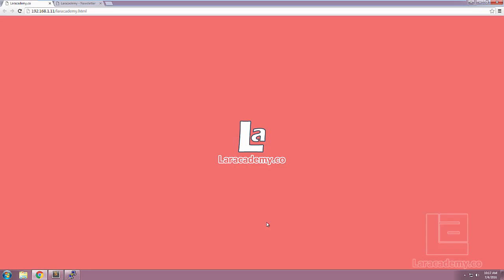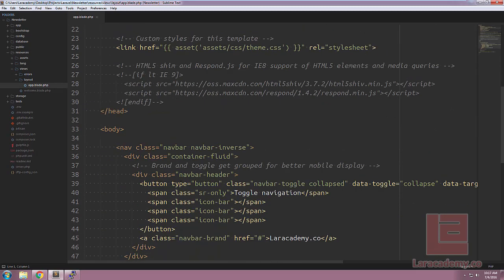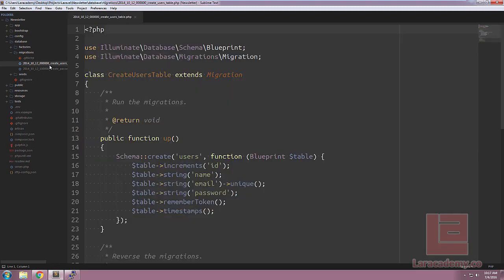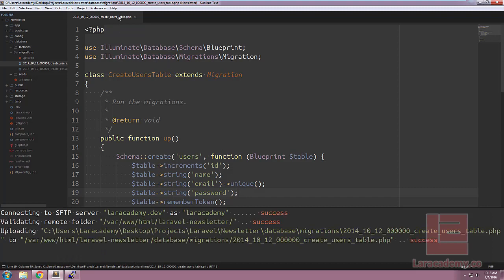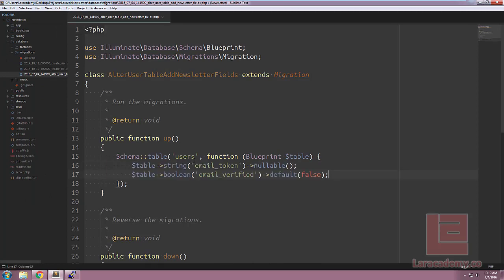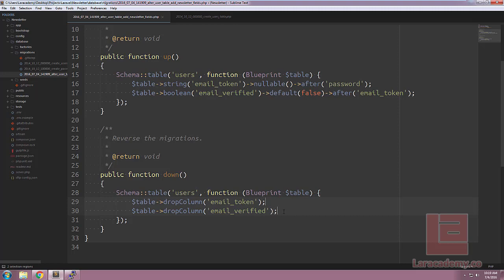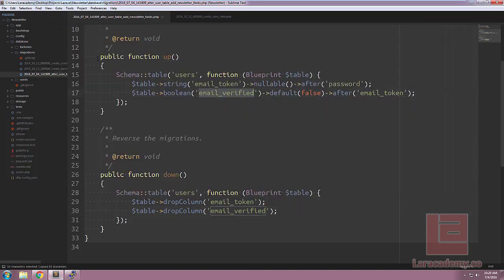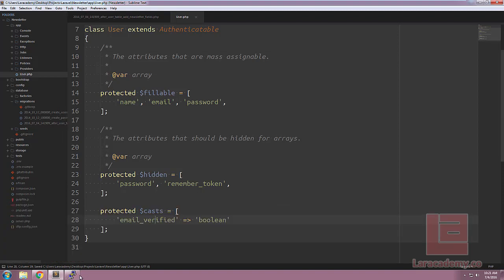01 - Database Setup and Overview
In this video lesson we will take a tour of what we will be creating (newsletter widget) and setup our database with Laravel's migrations.